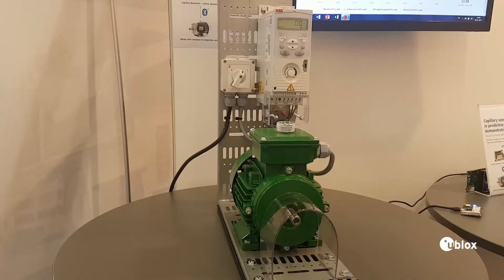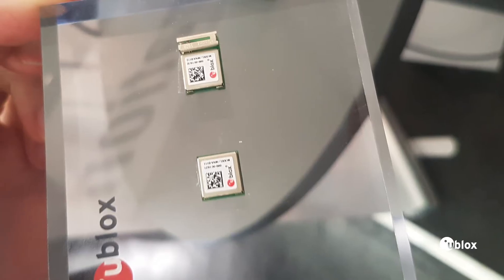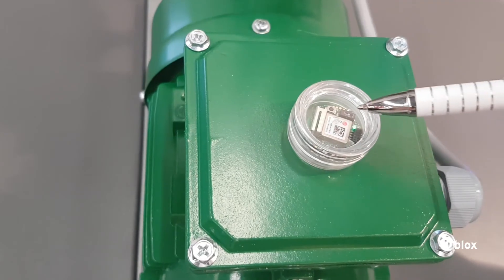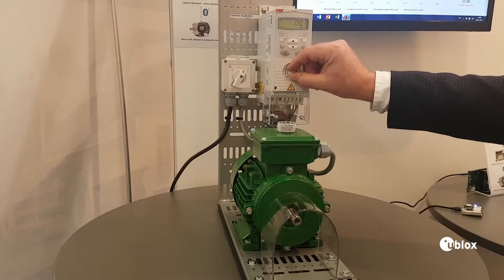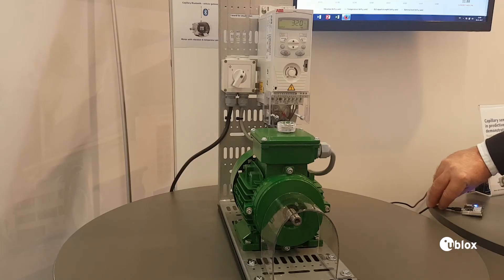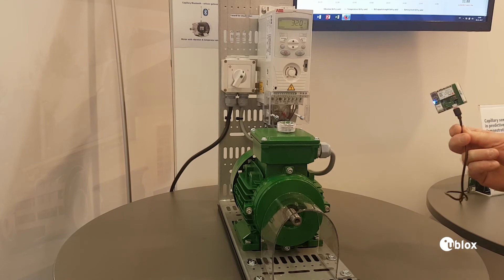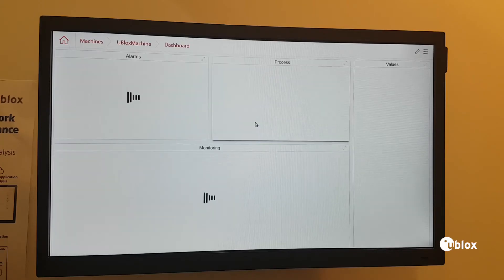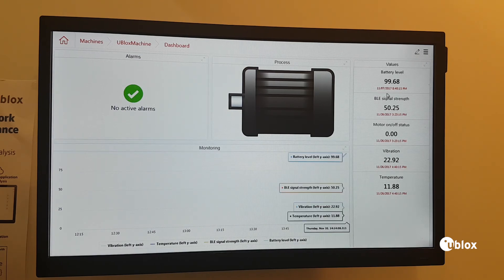Predictive maintenance demo with Bluetooth low energy & Cellular connectivity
At SPS/IPC/Drives, u-blox unveiled a new demonstration of a capillary sensor network in predictive maintenance. The demo showed an electric motor with a NINA-B1 Bluetooth low energy enabled sensor attached sending information about the status of the motor, particularly valuable for preventative maintenance in the industry, to a blueprint with Cellular SARA-U201 and Bluetooth low energy NINA-B1 modules. This blueprint then passed on the status information to a cloud based application for visual display and analysis.